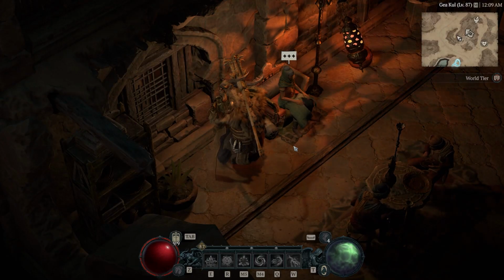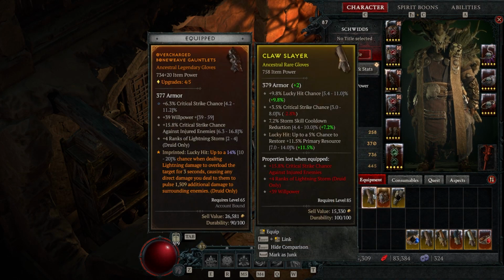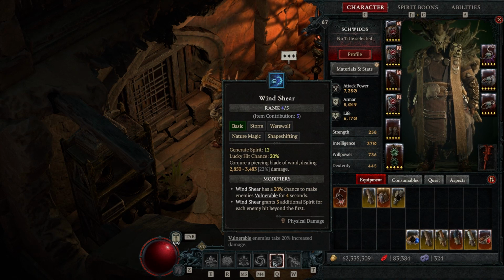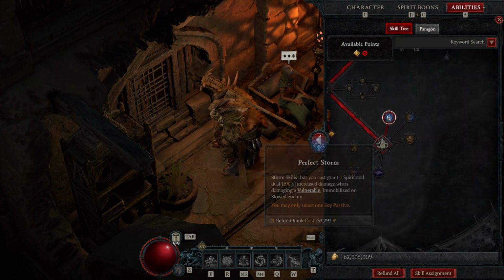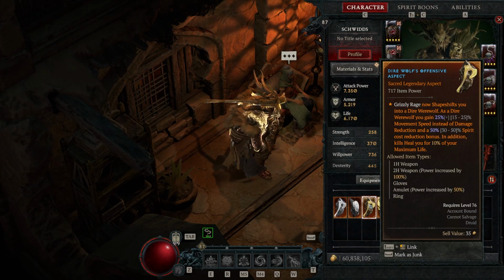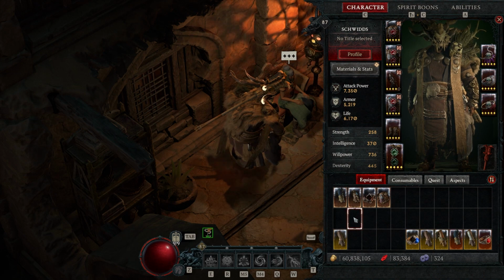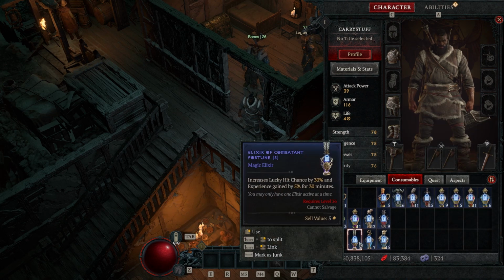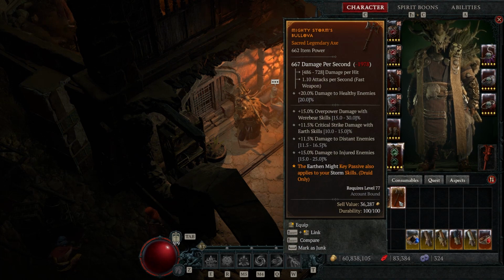How to Fix Spirit Management - Diablo 4 Druid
In this video I go over a ways to be able to manage your spirit better through the use of items, boons, skill tree passives, paragon, uniques and potions.

Chapters
0:00 Intro
0:57 Items
2:38 Spirit Boon
2:50 Skill Tree
3:59 Paragon
5:57 Uniques
6:41 Potions
7:05 Final Thoughts

Here is a link to the Google doc with all the information.